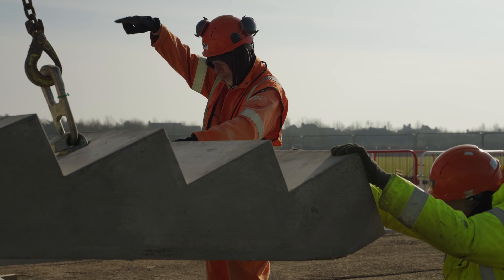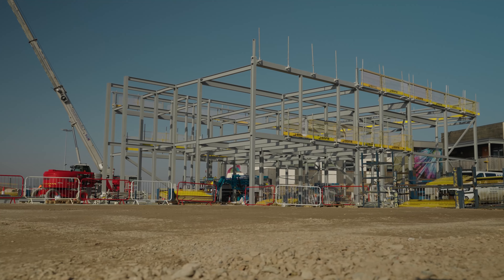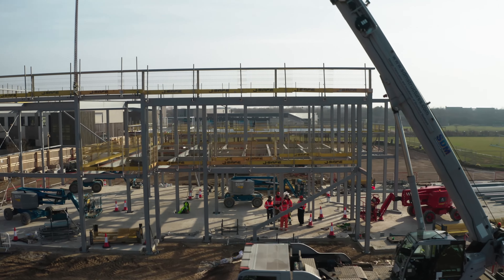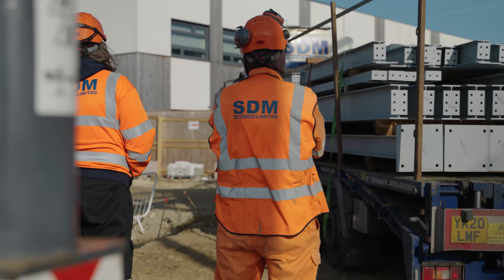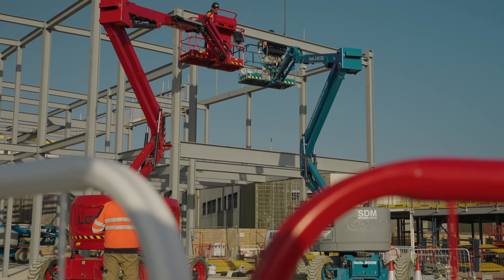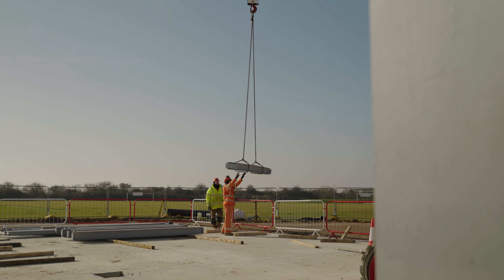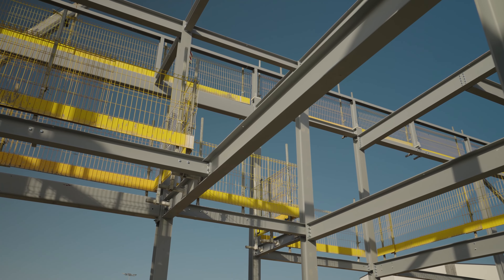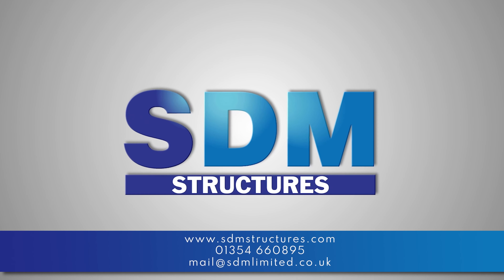SDM Cambourne School